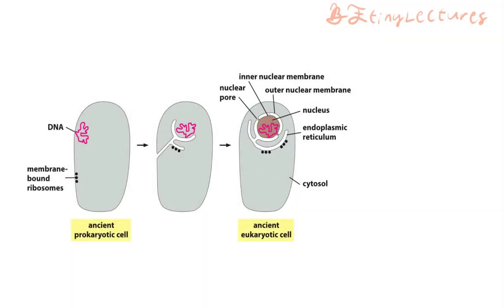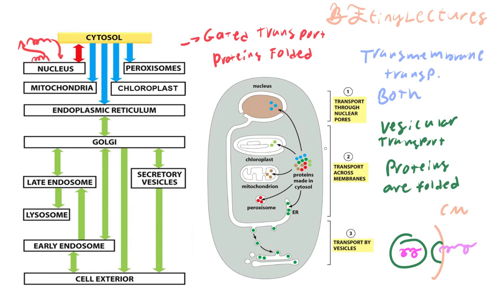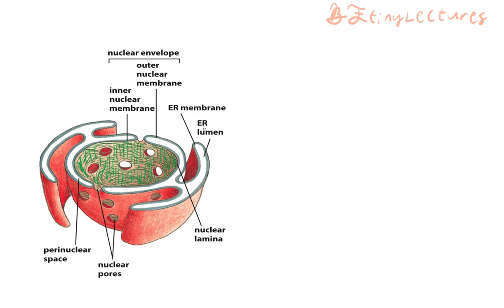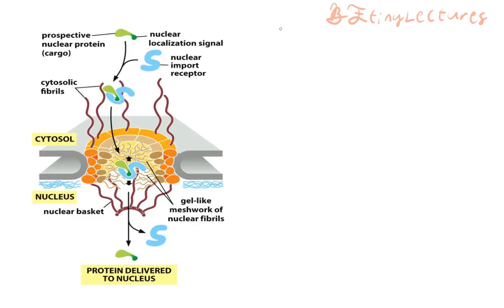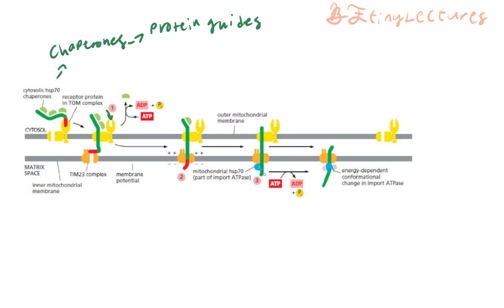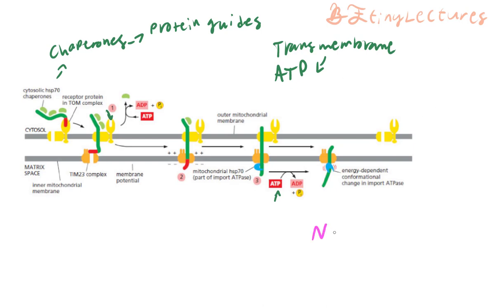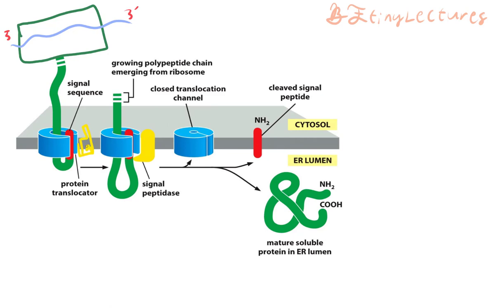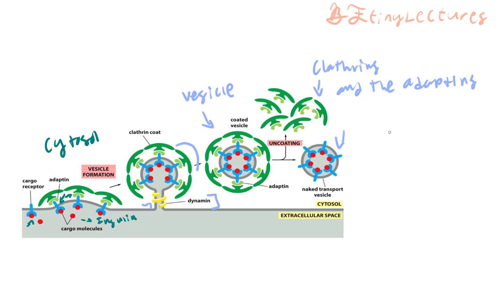Cell Biology Lecture 7 Intracellular Transport and Pathways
In this video, we cover multiple types of intracellular transports, such as Nuclear transport, mitochondrial transport, peroxisome transport, and exo/endocytosis. We also cover the cell signals that are require to begin these transport pathways, such as Ran-GTP.
We also cover how proteins are cleaved into the ER Lumen using start and stop sequences.
In addition, we cover the formation of vesicles (using SNARE proteins that are degraded when in contact with Calcium during the neurotransmitter pathway, as discussed in lecture 5 with muscles).
Overall, this video lays the foundation of cellular biology.